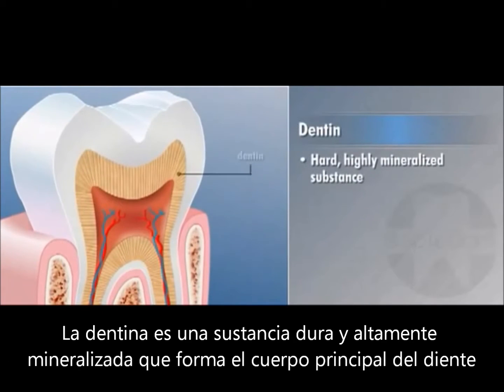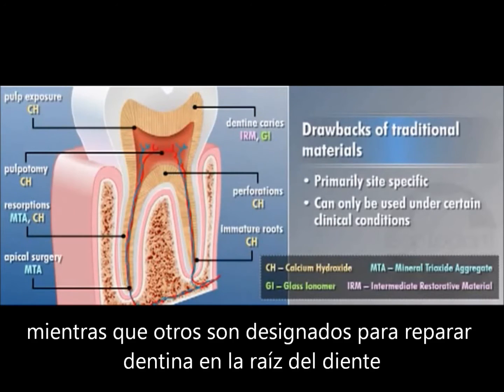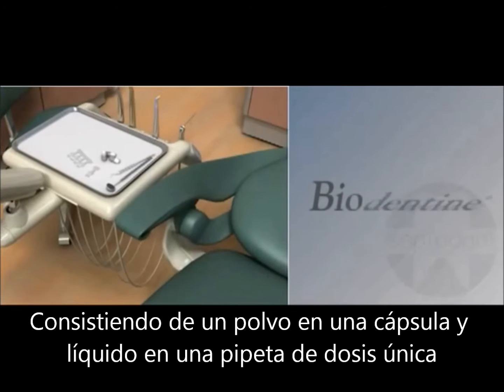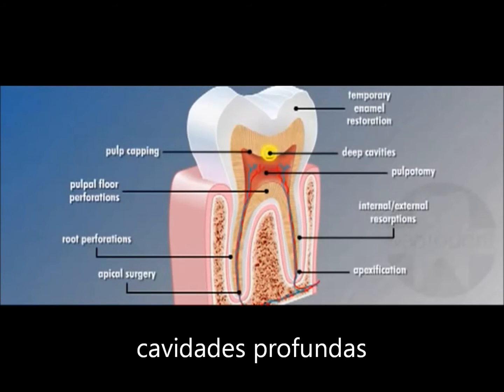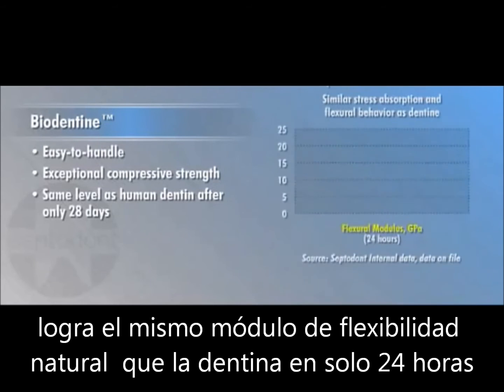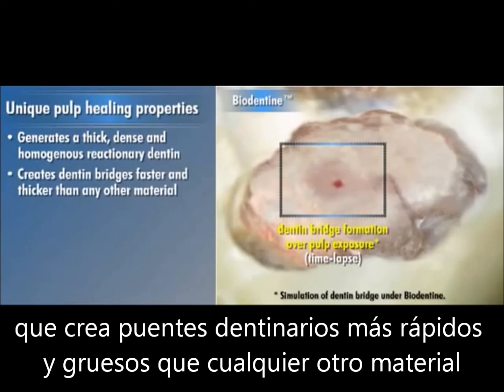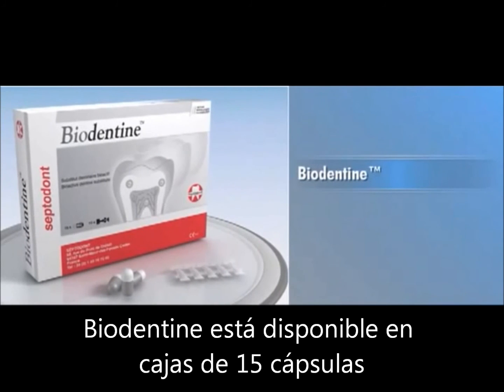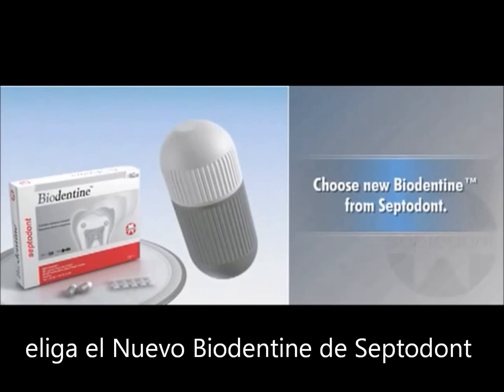BIODENTINE PRESENTACIÓN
Presentación de Biodentine un nuevo material Biocerámico (Bioactivo y Biocompatible) sustituto de la dentina. Material que se usa en protecciones pulpares directas, protecciones pulpares indirectas, reabsorciones internas, reabsorciones externas, apexificaciones, cirugías apicales, pulpotomías, etc